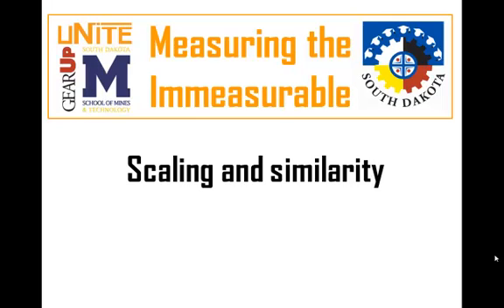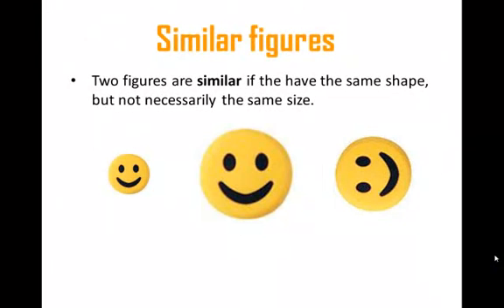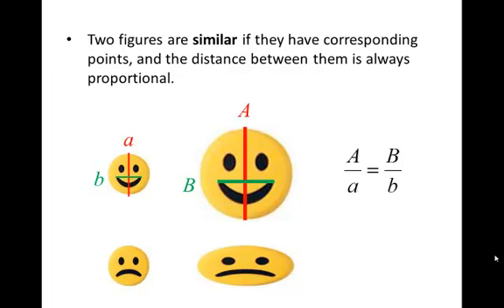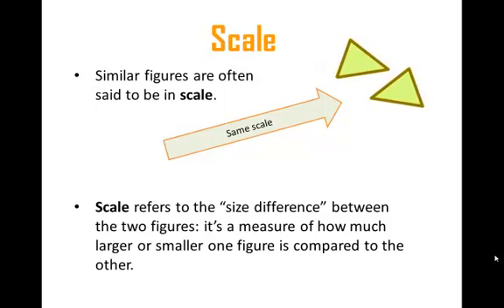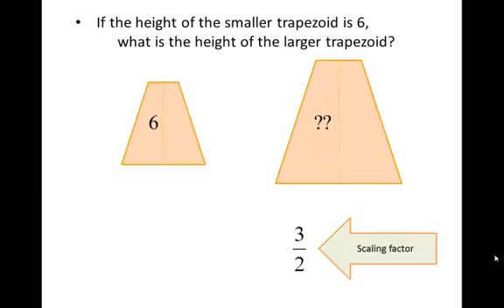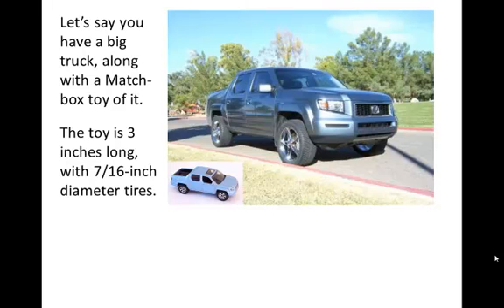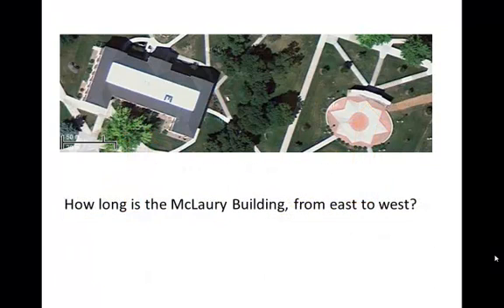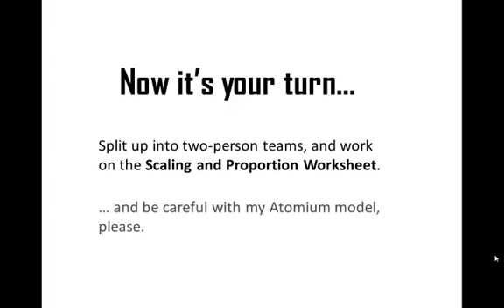Measuring the immeasurable 1: Similarity and scale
A quick overview of the notions of similarity and scale, including examples of using small-scale models to determine dimensions of large scale objects.